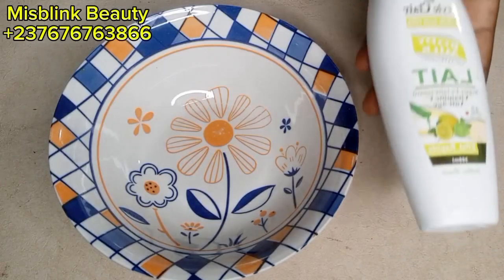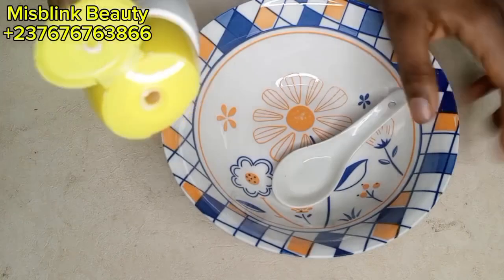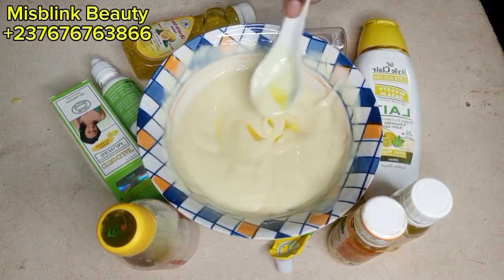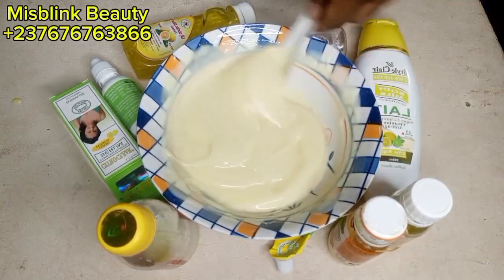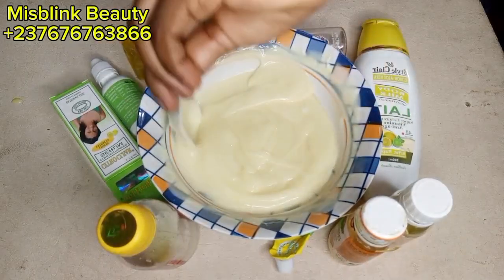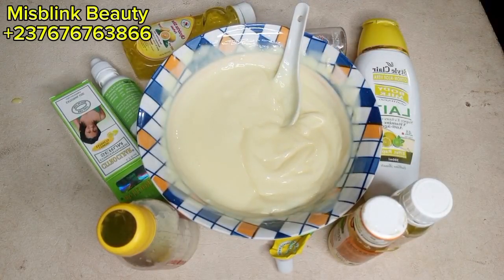BEST WAY TO MIX A LIGHTENING BODY LOTION without hydroquinone for 3 shade lighter skin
best way to mix a lightening body lotion without hydroquinone

misblink beauty